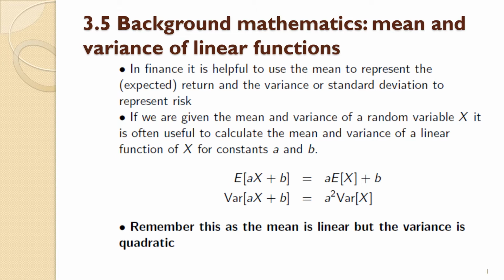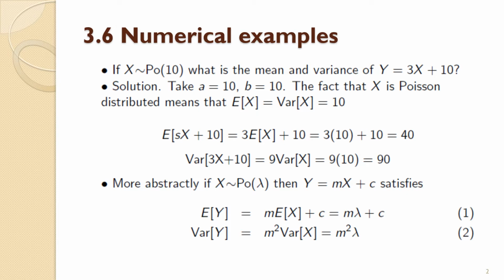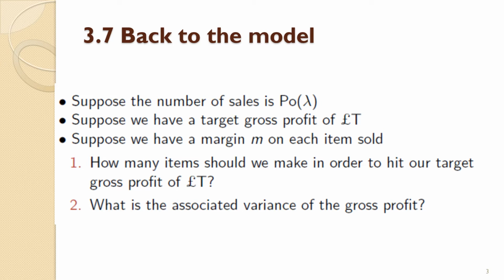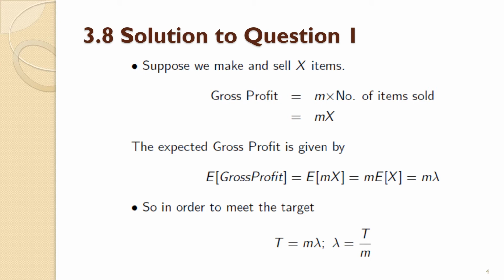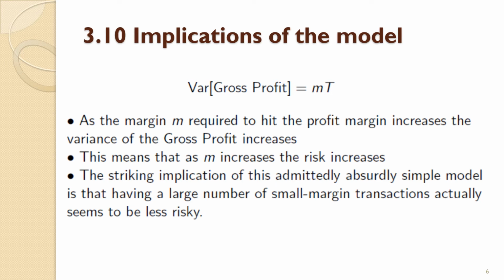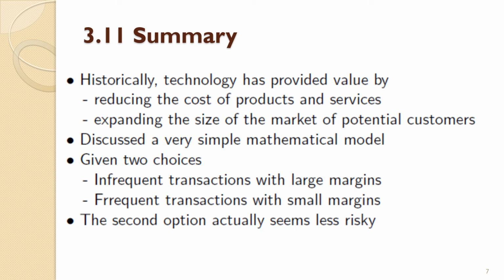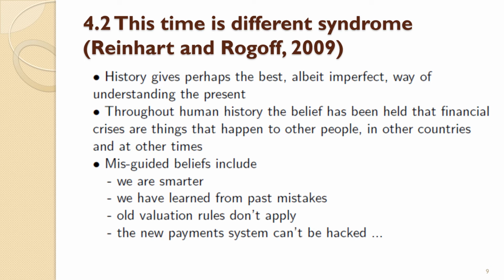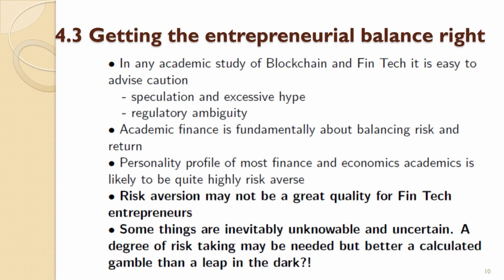BlockchainLecture8PartIII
Part III of Lecture 8 on a lecture course in Financial Technology and Blockchain